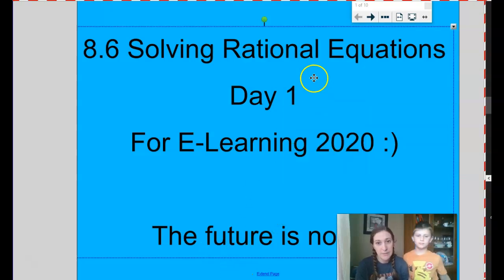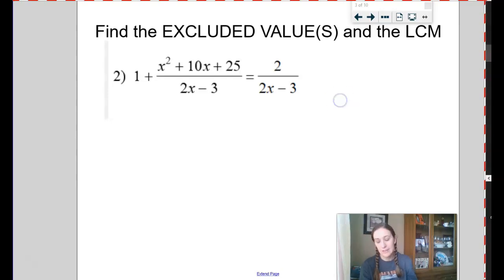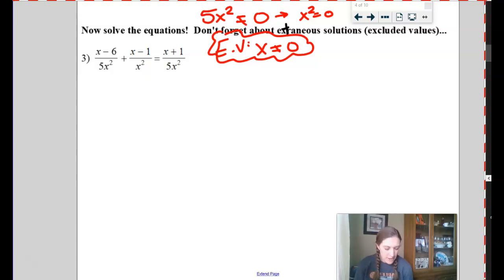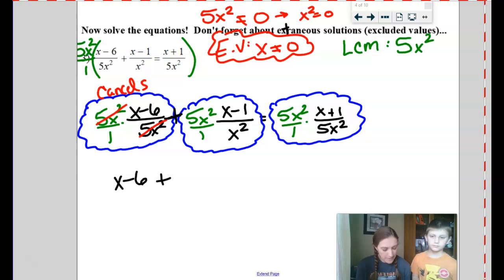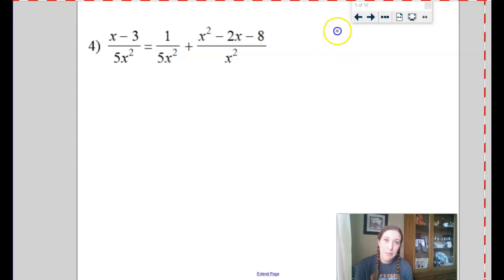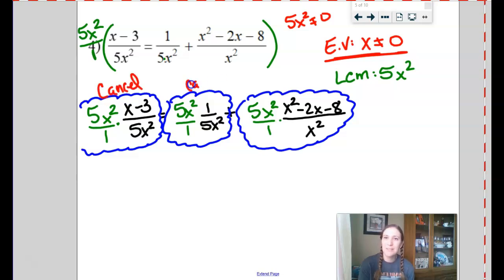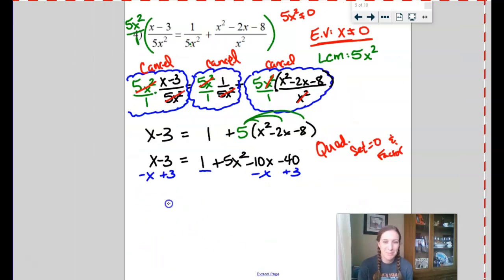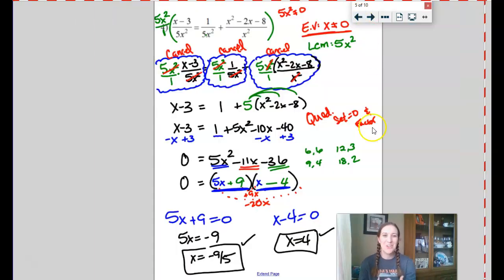8.6 Solving Rational Equations Day 1 E-Learning 2020 Alg 2